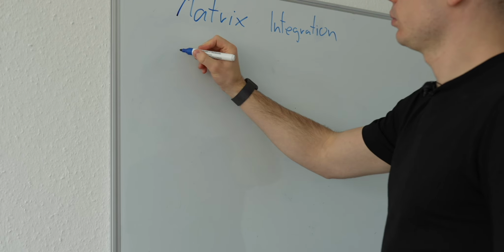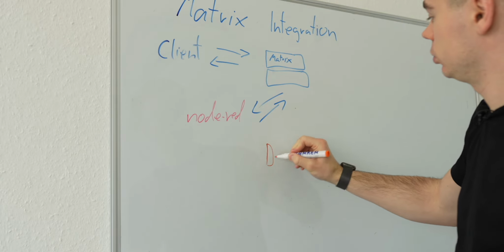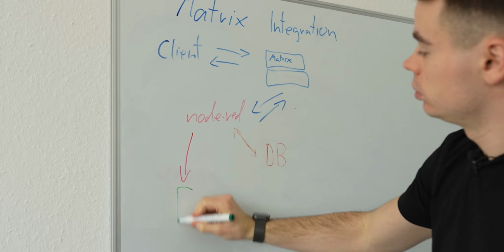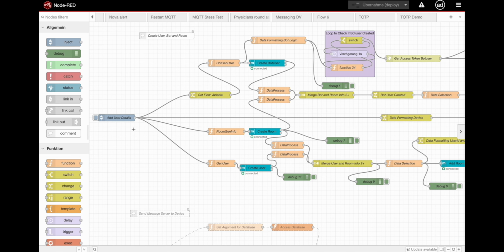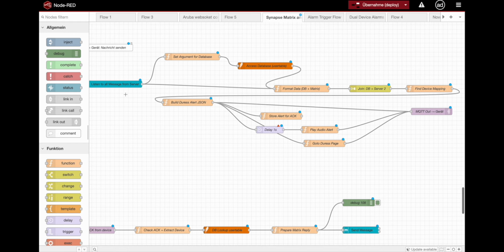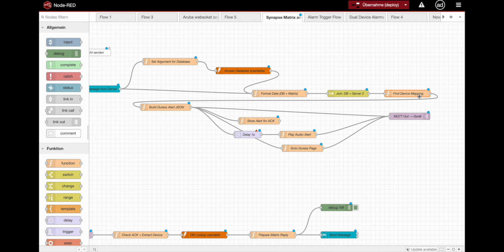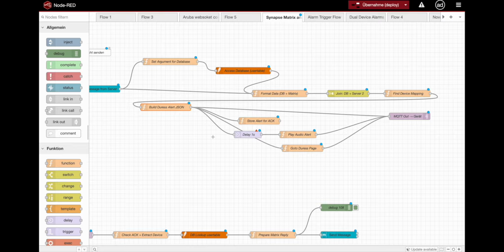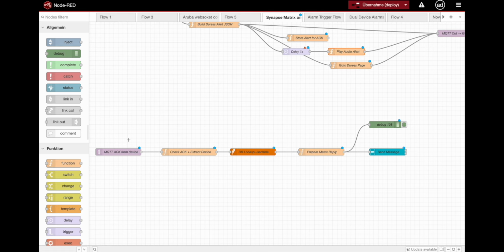Matrix Messenger integration CC2